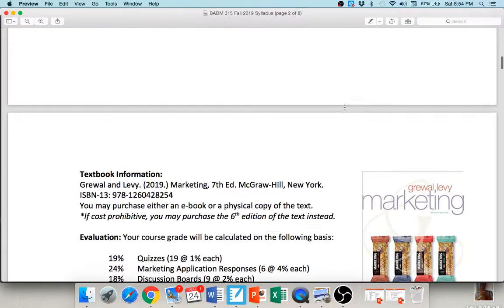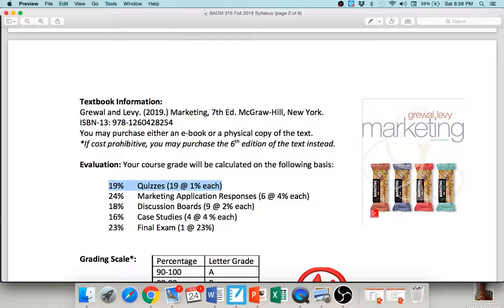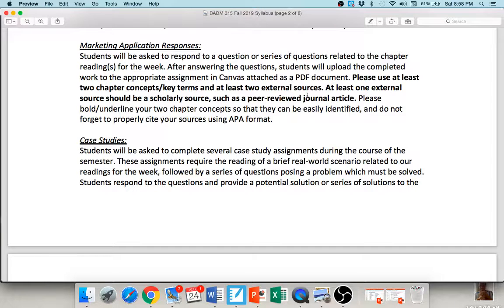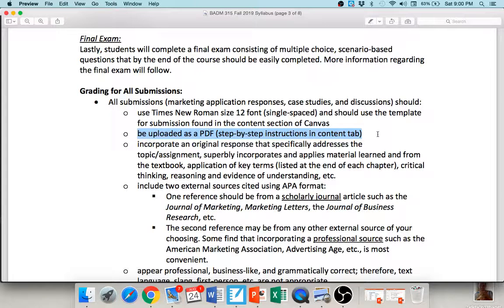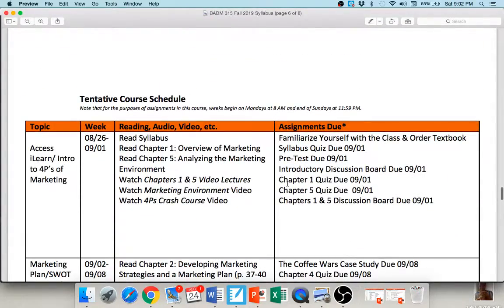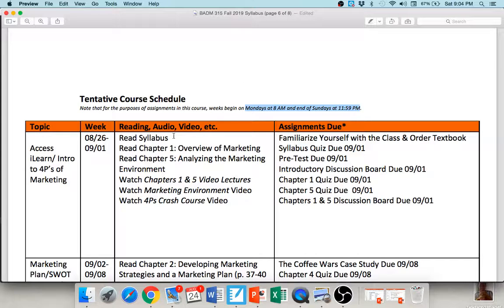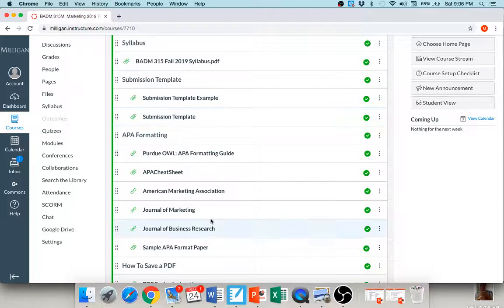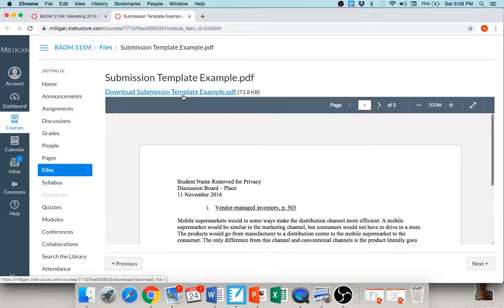Milligan BADM 315M Welcome Video Fall 2019